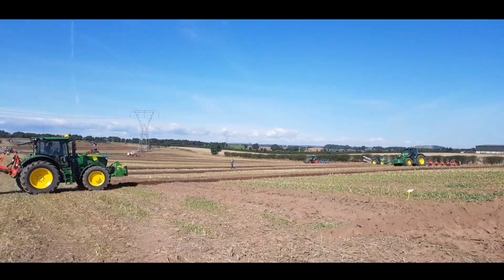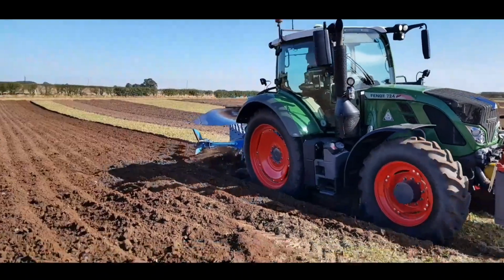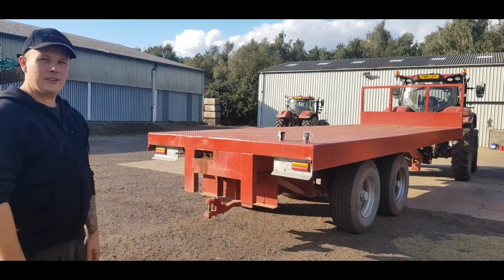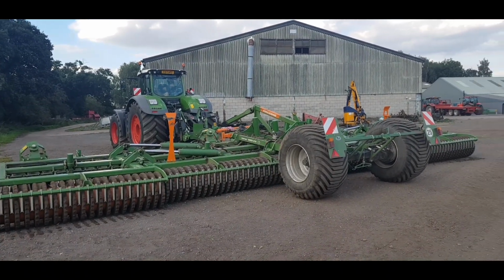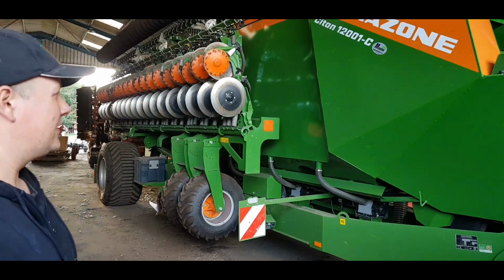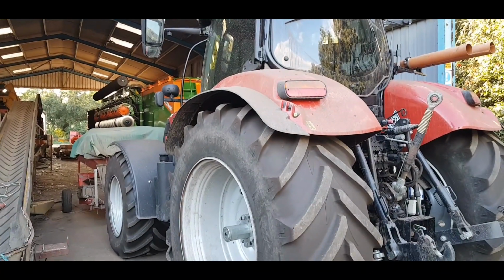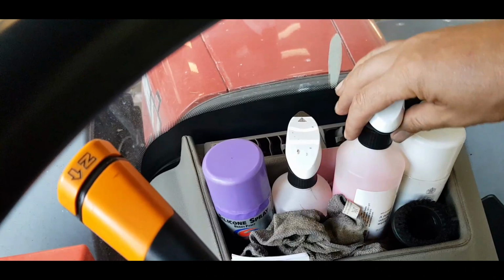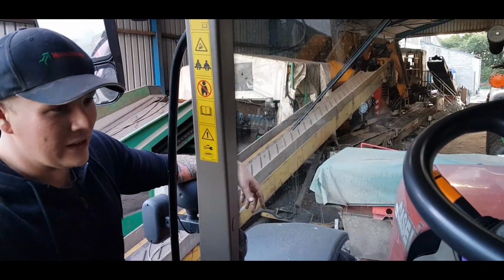DAY OUT WITH GREAT FRIENDS PART 2 PLOUGHING AND TILLAGE GEAR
so in part 2 me Jonny 1388 and Chris from pro horizon have a wonder around the north notts ploughing match and then later me and Jonny go look around some tillage gear